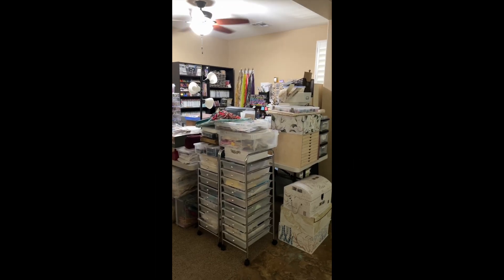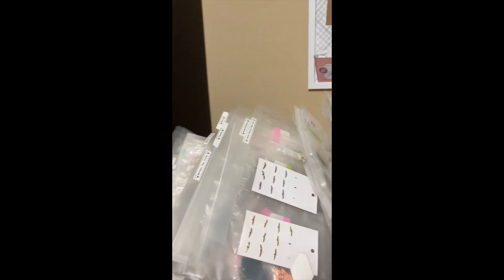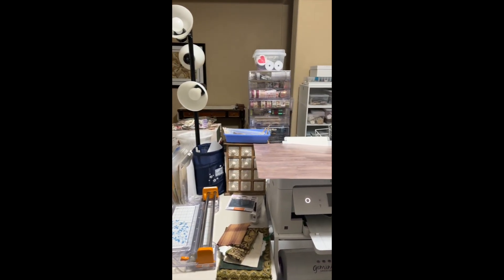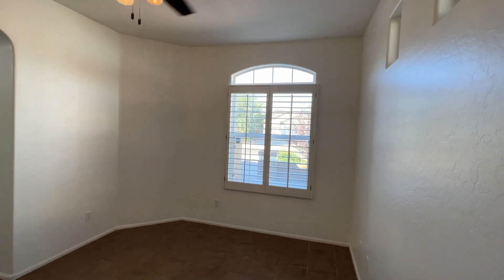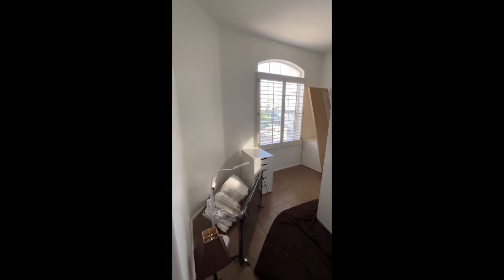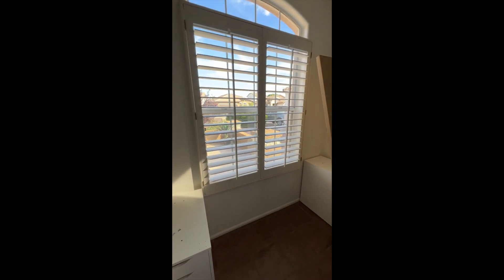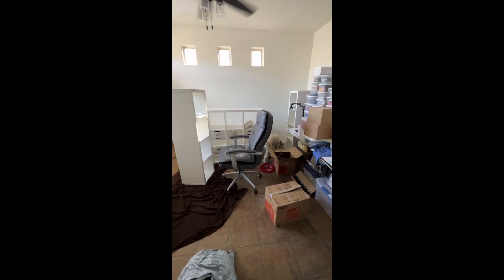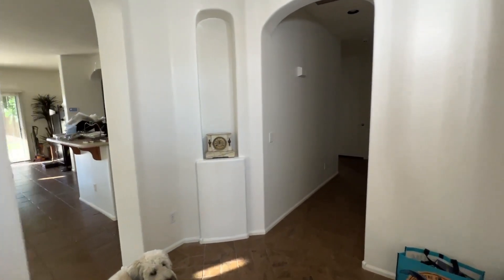Old and New Craft Room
then under find a demonstrator enter my name
Juanette Hewitt

If you would like to exchange Happy Mail:
Juanette's Crafting Corner